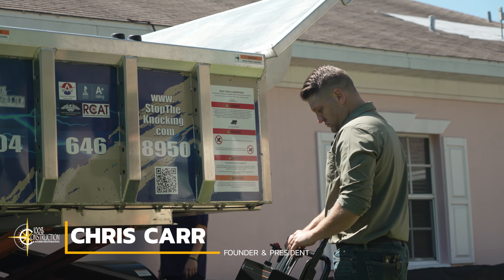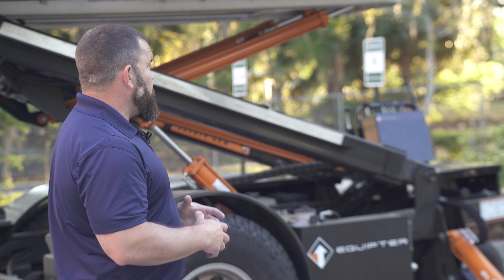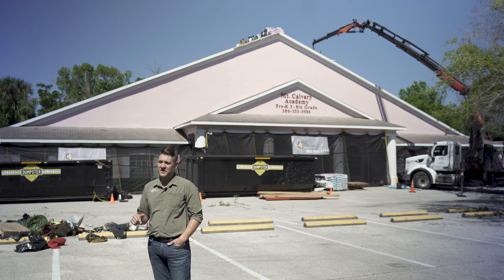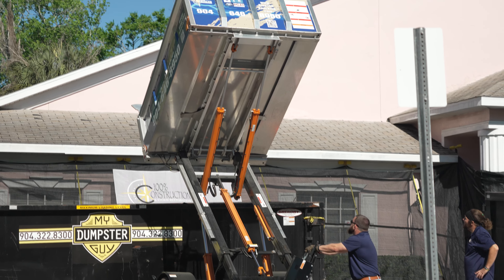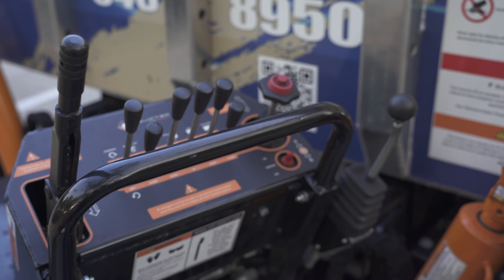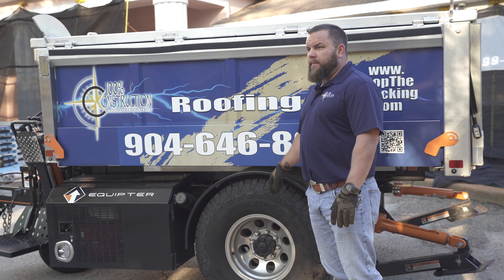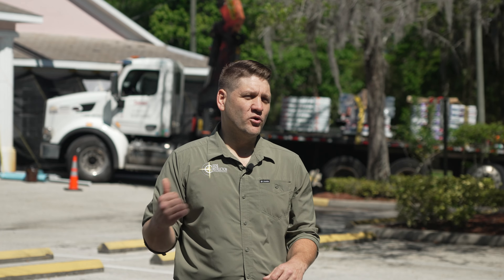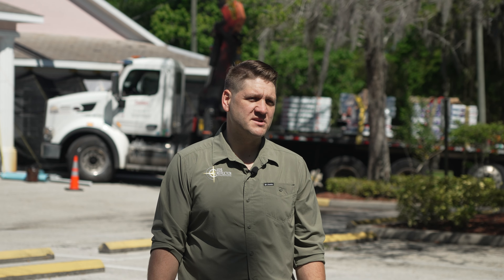Florida Contractor Gives 100% I Chris Carr & Cody Brasher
Chris Carr & Cody Brasher at 100% Construction & Storm Restoration talk about the build and benefits of the Equipter 4000. On a job in Daytona Beach, FL, The Equipter 4000's big tires allows it to navigate through saturated terrain without damaging the site. Learn how 100% Construction covered their initial investment in the Equipter 4000 in only 18 months through increased productivity and more jobs.